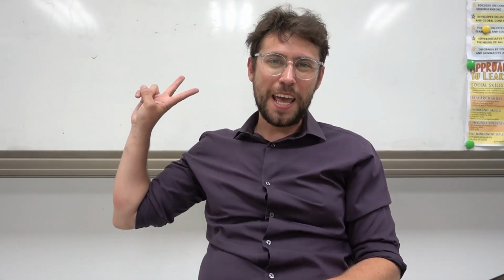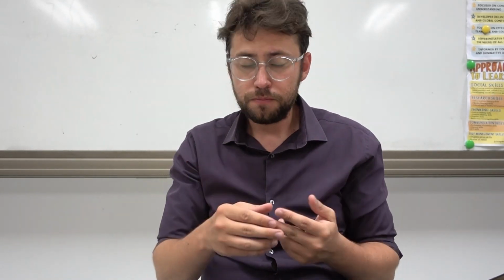English A - IO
Need help with the IB English A IOA? Look no further! See my top five tips for success. I hope they help!